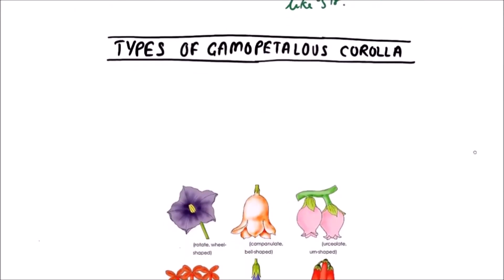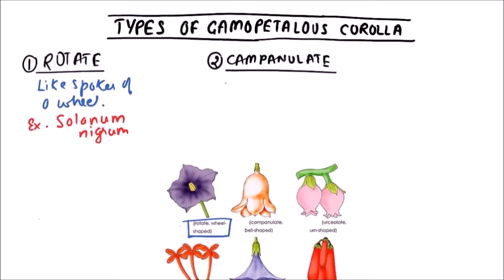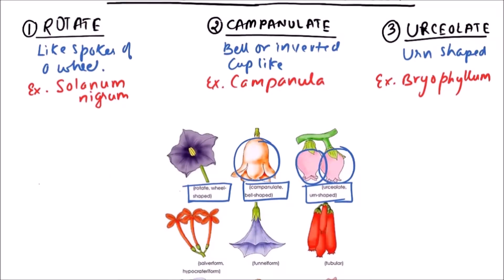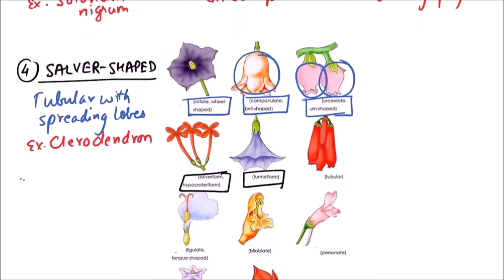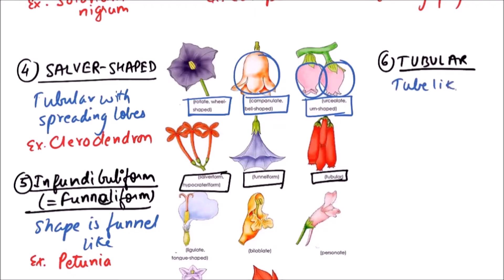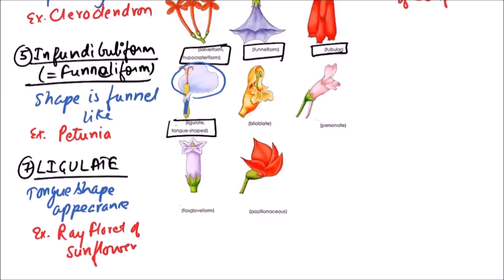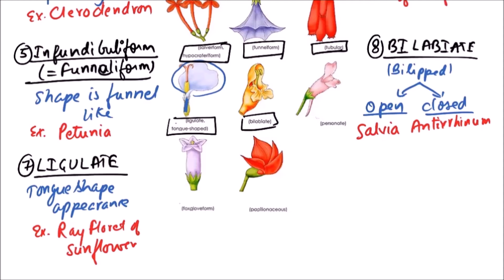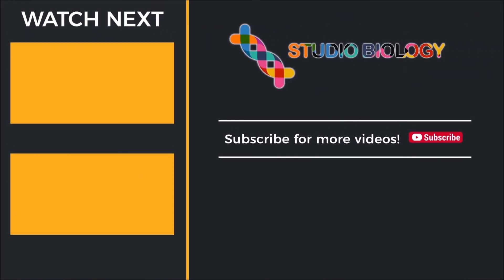Class 11-Botany Lecture-Discuss The Various Types of Gamopetalous Corolla with the Example-3.55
In this video on Morphology of Angiosperms, Types of Gamopetalous Corolla are discussed.